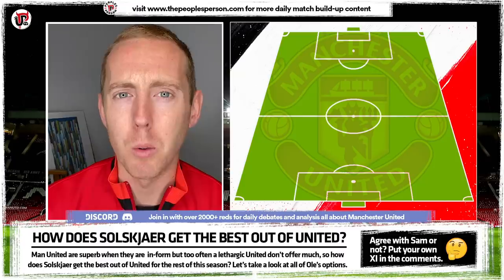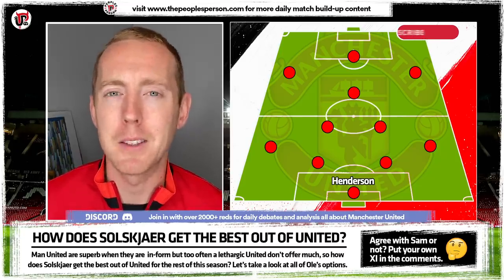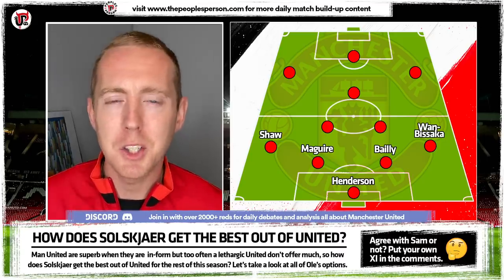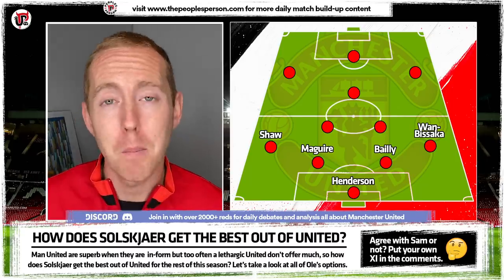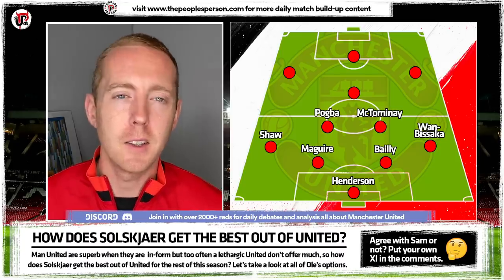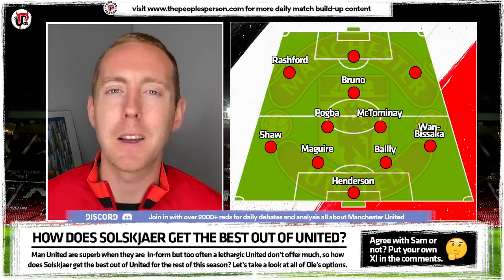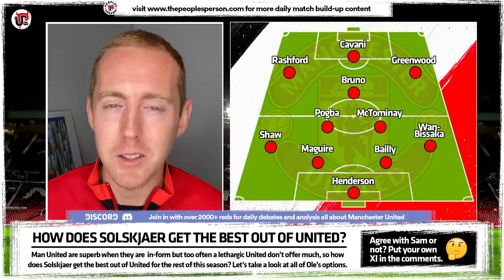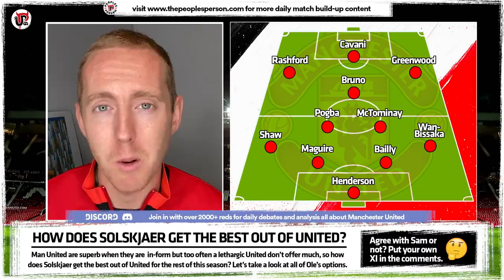How Solskjaer Fixes Man Utd's Problems | Defence & Formation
We look at how Ole Gunnar Solskjaer can fix Man United's problems in the 2020/21 season before this summer transfer window. Manchester United are excellent when in-form but too often defensive problems and a lethargic tempo curse United's overall performances, so how can Solskjaer fix those problems? Sam runs through what United's best formation is for this season and the problem positions of goalkeeper and centre-back and what Solskjaer can do to fix those problems.